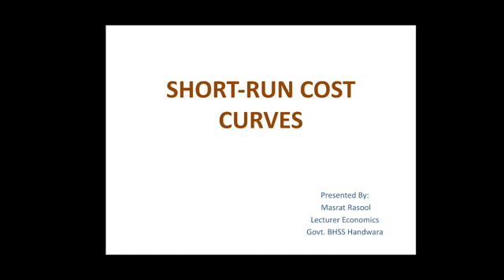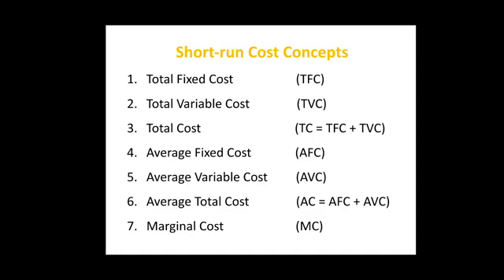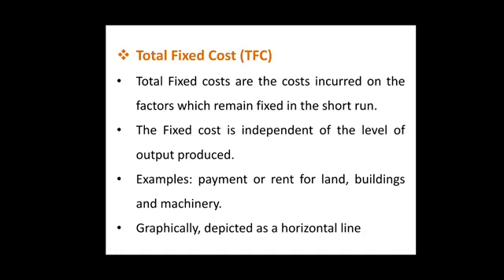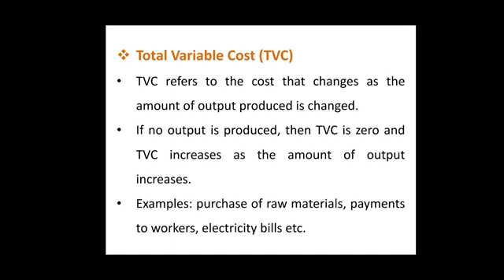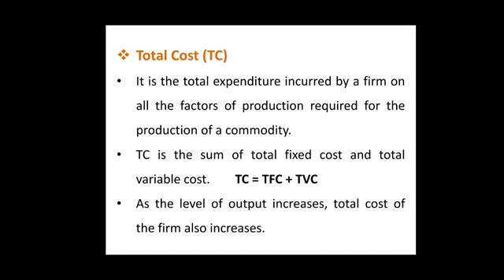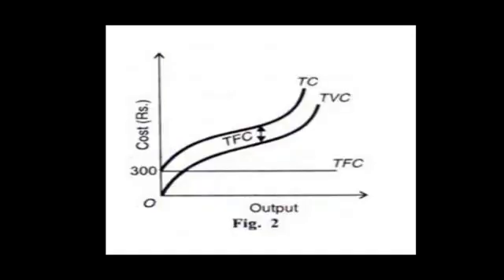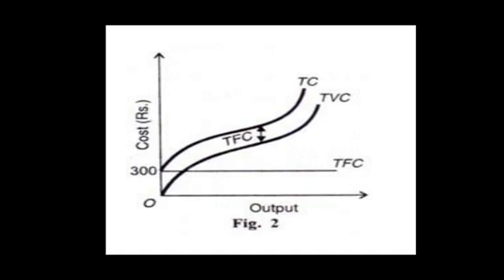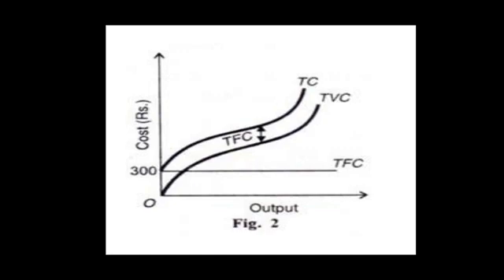Economics| Class 12th: Short-run Cost Curves